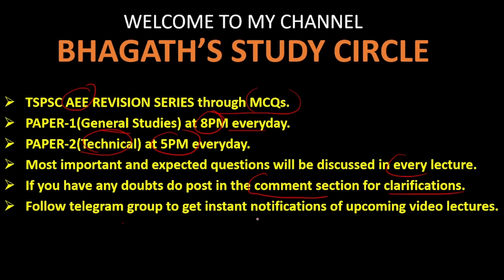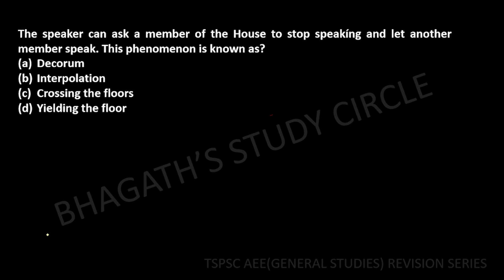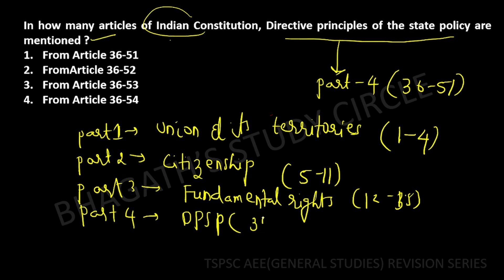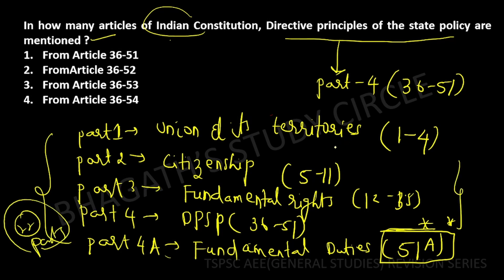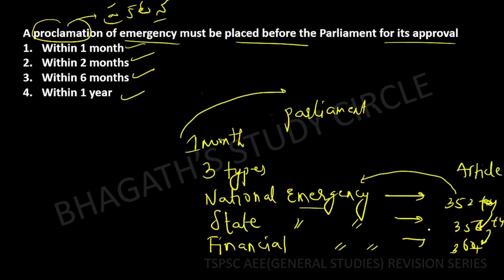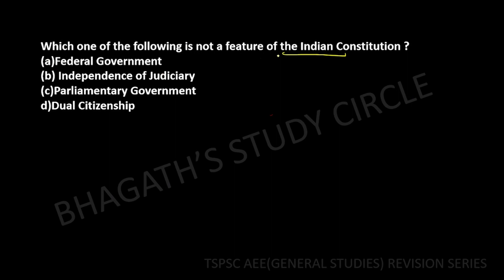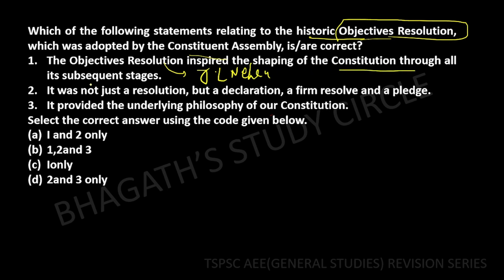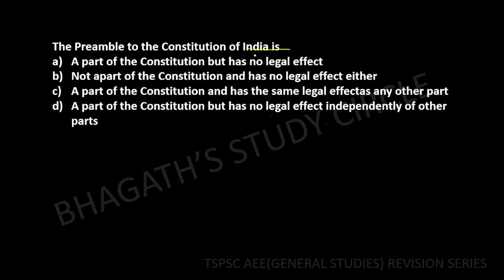TSPSC GENERAL STUDIES REVISION SERIES | INDIAN POLITY PART-2 | PRACTICE QUESTIONS | GROUPS |AEE |AE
"Hello, TSPSC aspirants! Today's video is all about Indian Polity MCQs to help you prepare for your upcoming exam. Our video covers important topics related to Indian Polity. Let's ace those exams together!"